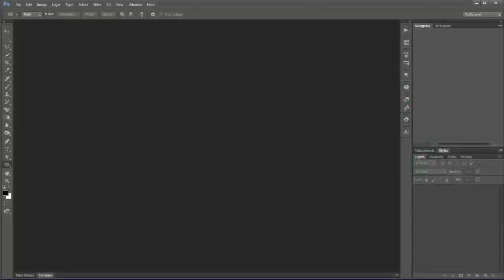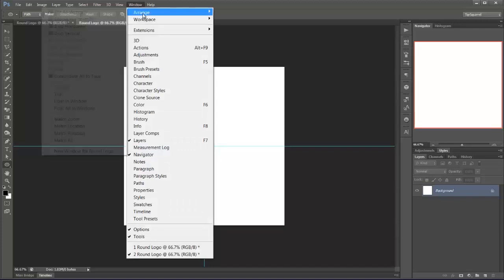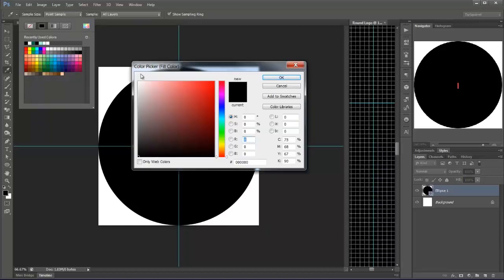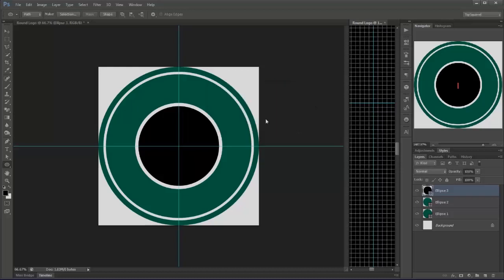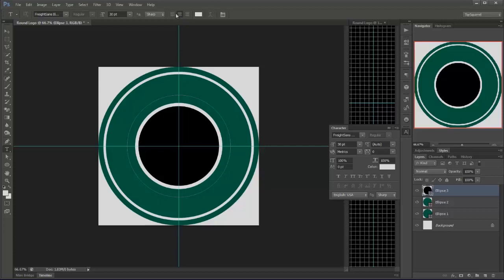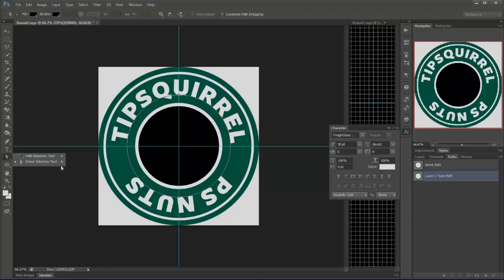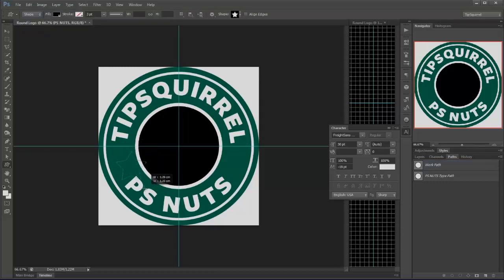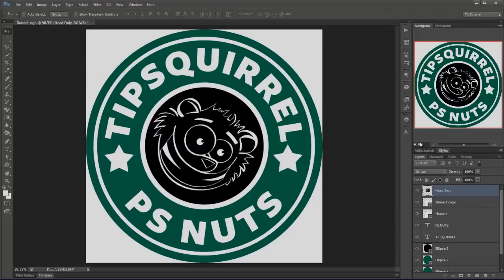Photoshop Text on a Circular Path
guide in making a logo